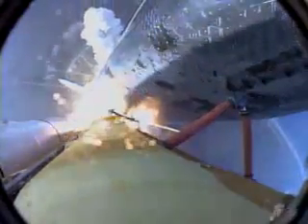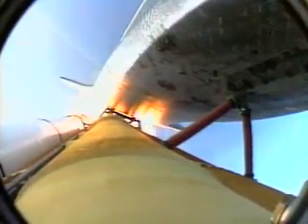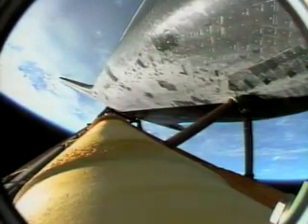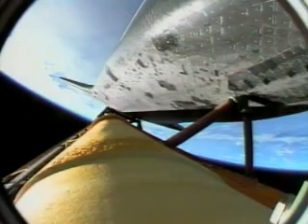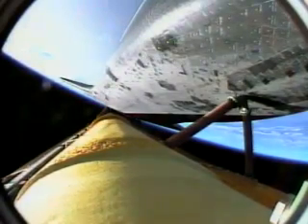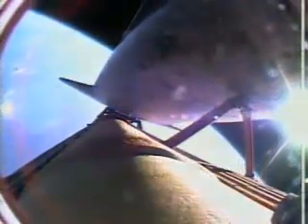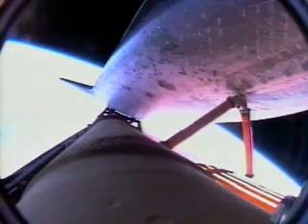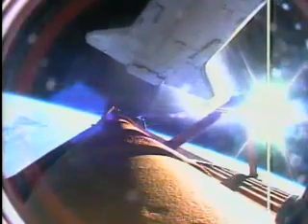2007 Aug 8: Shuttle Launch STS-118 (Endeavor) -- ET RocketCam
This was the first RocktCam system on Endeavor.